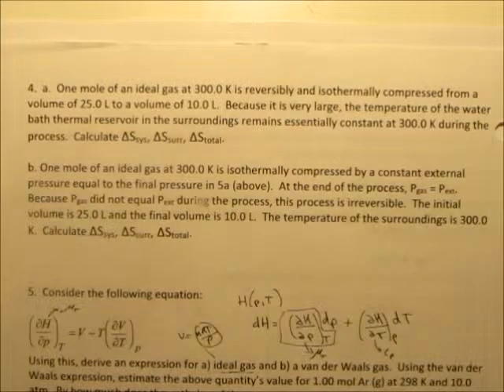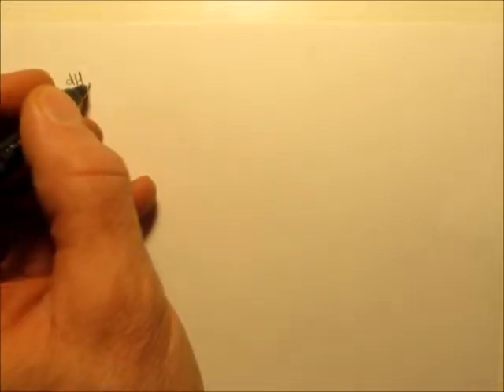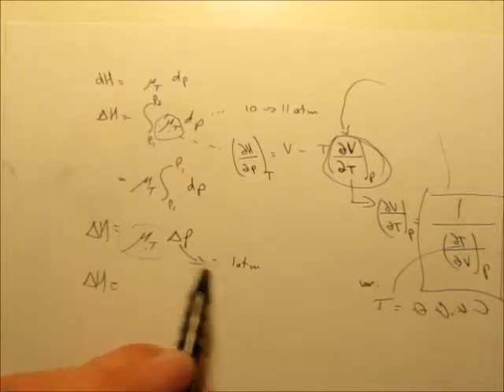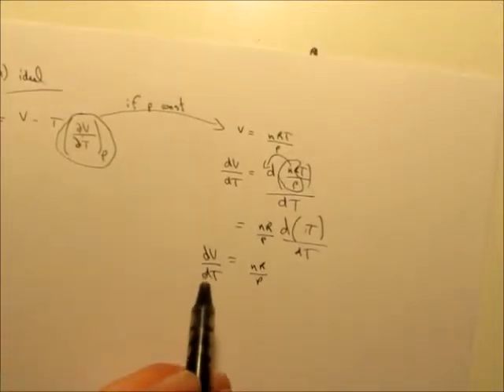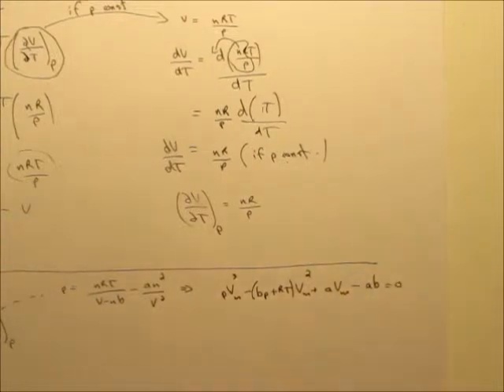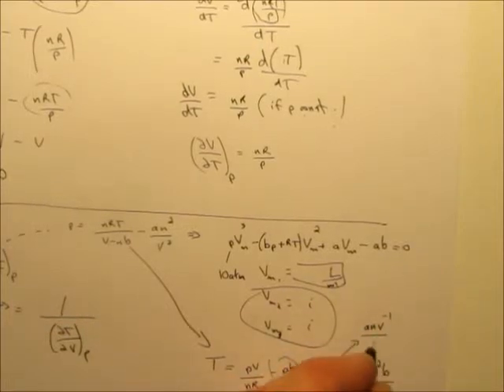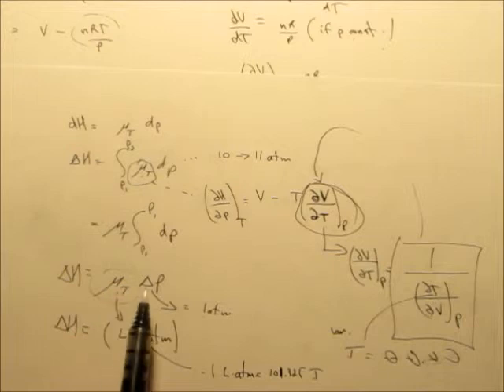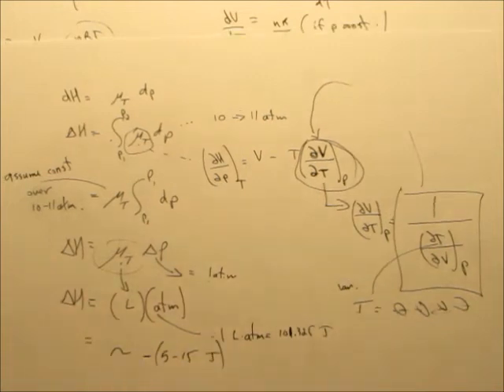CHM 429 assign 3 question 5